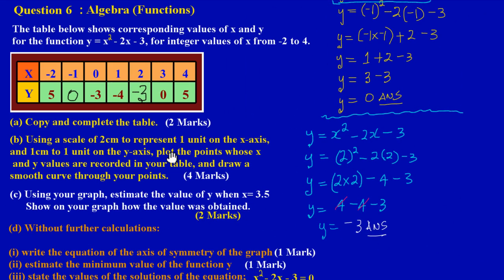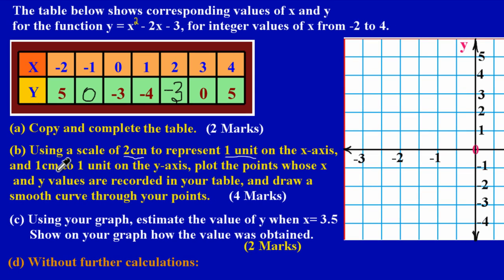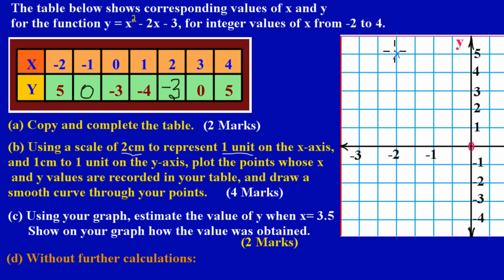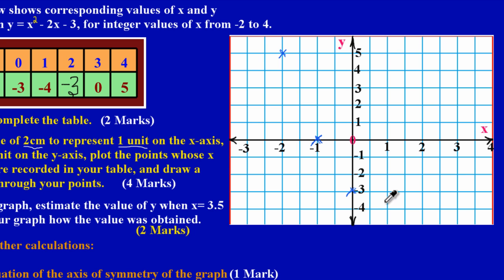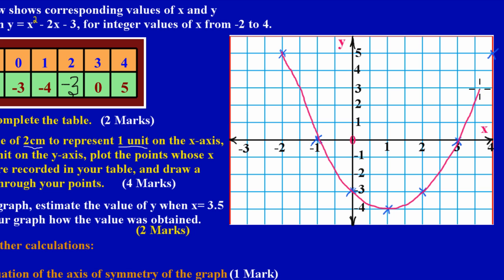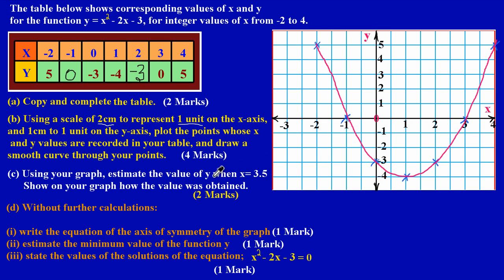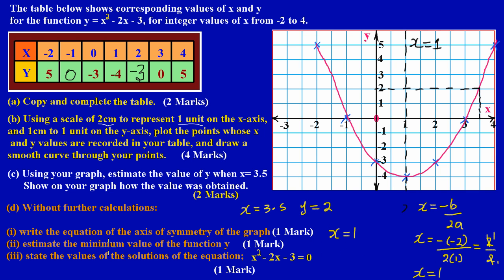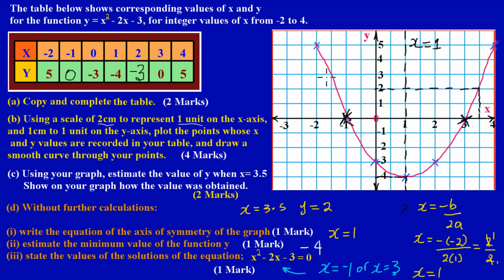CSEC CXC Maths Past Paper 2 Question 6(b) c & d Jan 2012 Exam Solutions (Answers)_ by Will EduTech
In 6b you will learn how to draw your Cartesian plain using the correct scale, followed by plotting x and y values on your graph leaf to draw a quadratic graph(curve or parabola).
After watching 6c  you will understand how to find the value of  y when x=3.5
In 6d you will learn how to find the roots(or solution) of a quadratic graph, writing the axis of symmetry and determine the minimum of a quadratic function. Taken from CXC CSEC  Maths Past Paper Question 6(b)(c) &(d) Jan 2012 Exams.